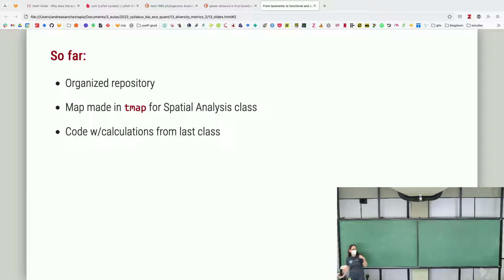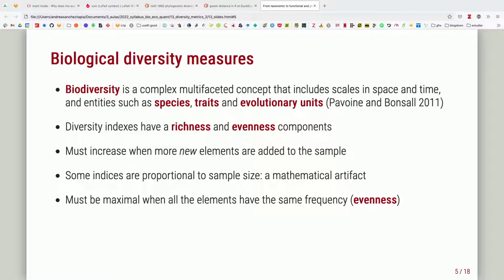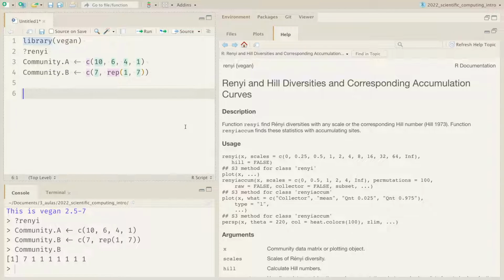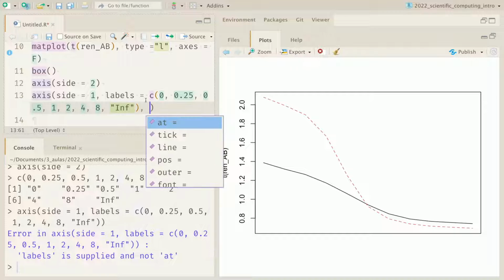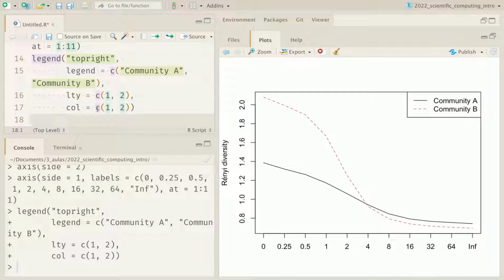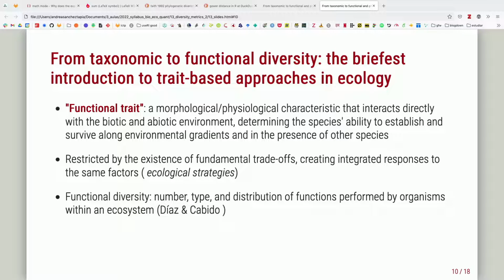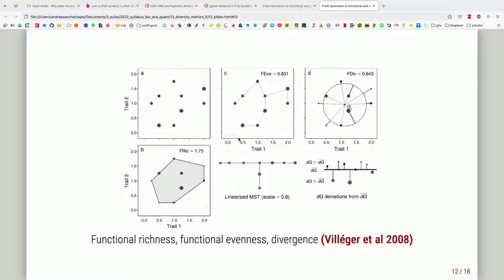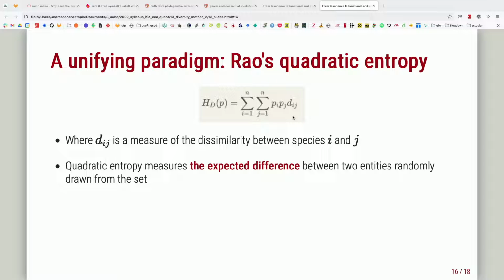QBio Program: Andrea Sánchez Tapia: Computational Methods - Class 13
03 of August, 2022

Speaker:
Andrea Sánchez Tapia – Rio de Janeiro Botanical Garden
 Research Institute